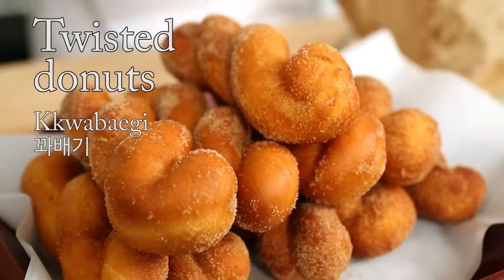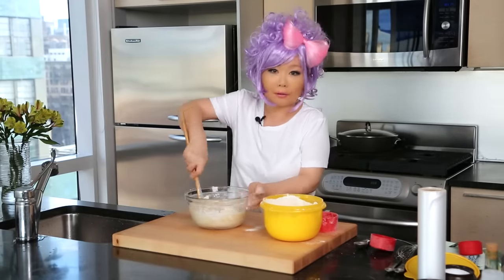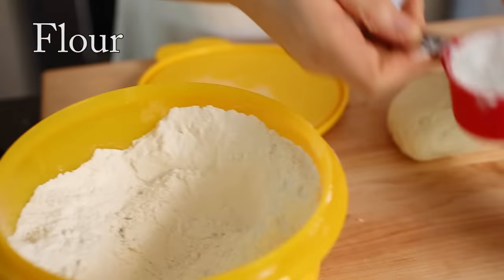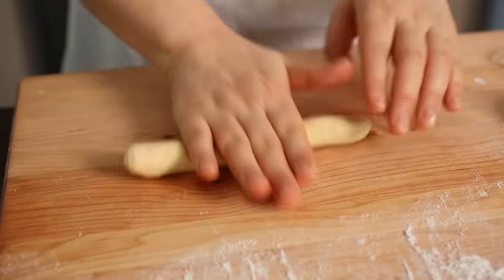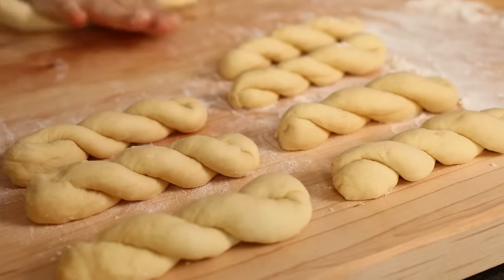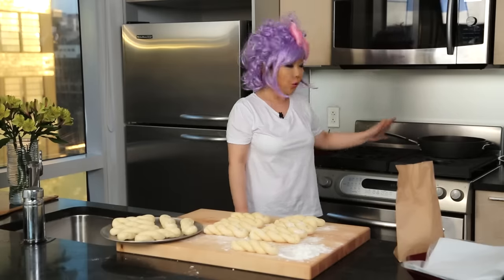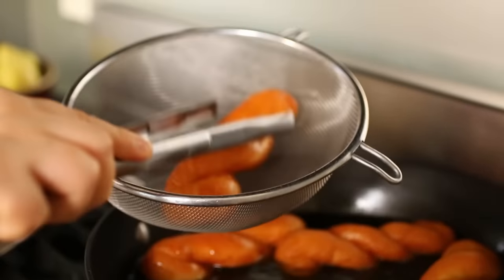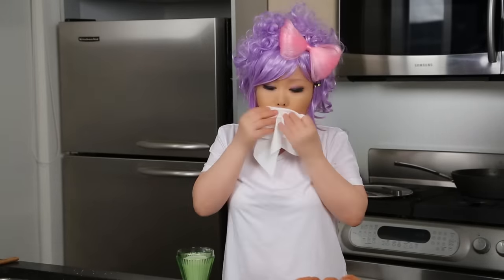Twisted Korean doughnuts (Kkwabaegi: 꽈배기)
These kkwabaeggi (꽈배기), or twisted donuts, were one of my favorite after-school treats when I was a kid, something you can still find in many Korean bakeries and being sold on Korean streets today.